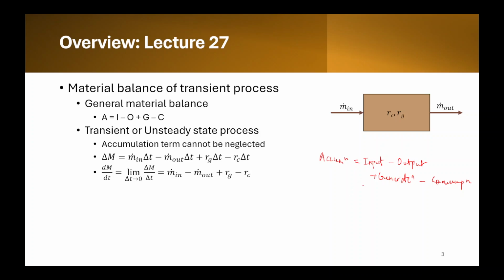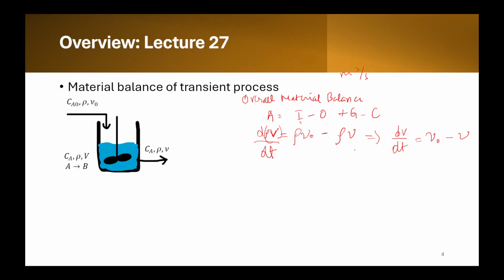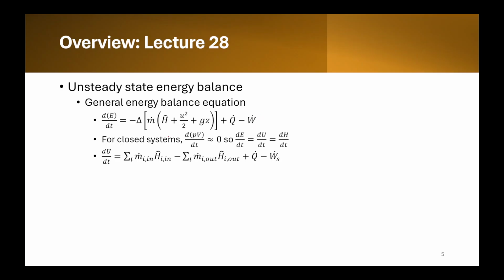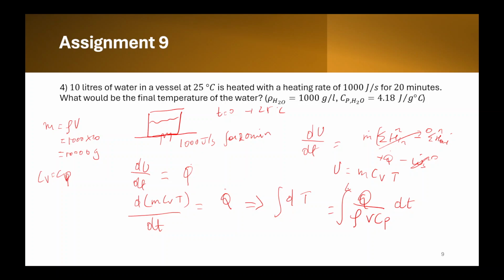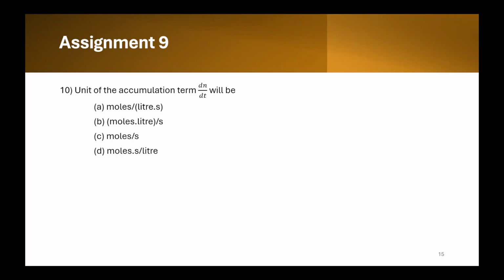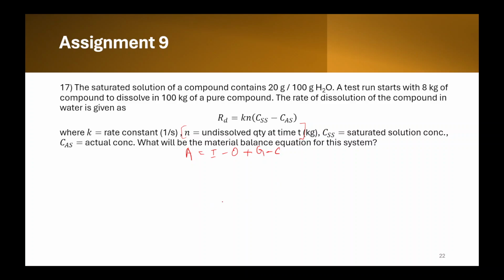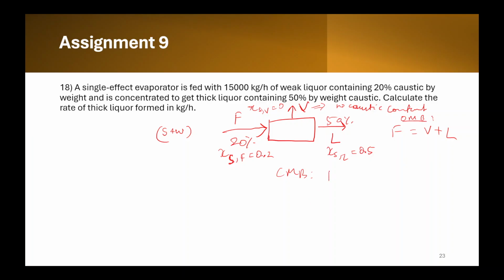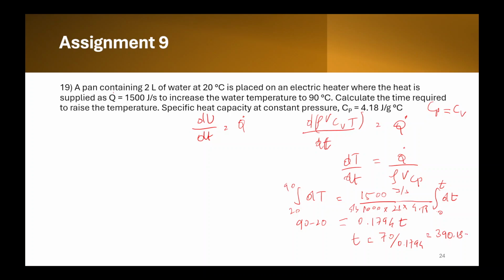Week 9 NPTEL Live Session NOC25 CH07